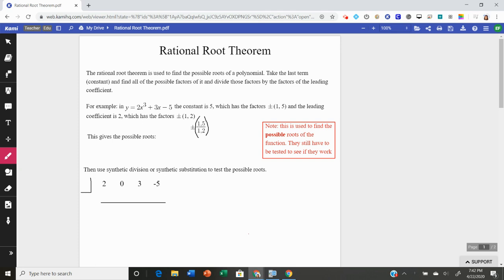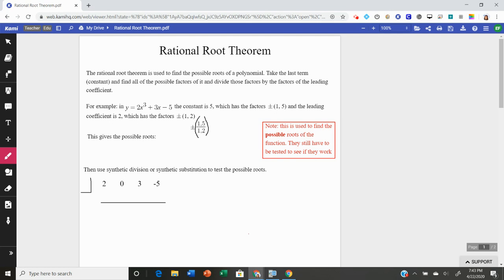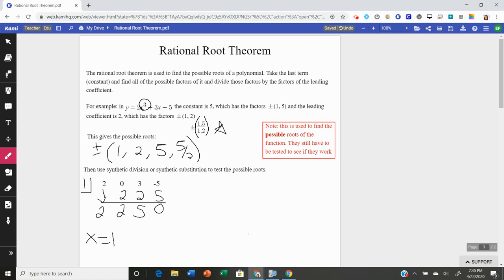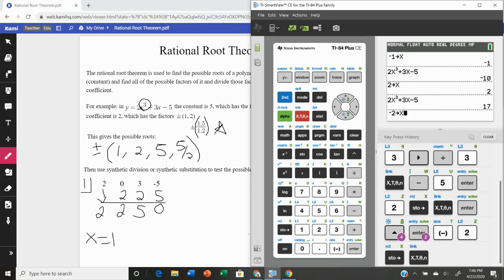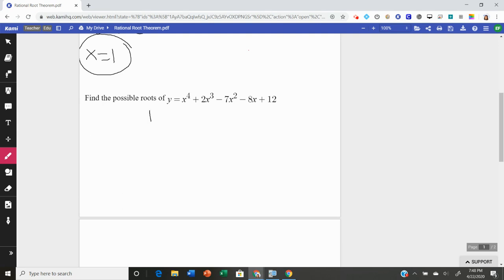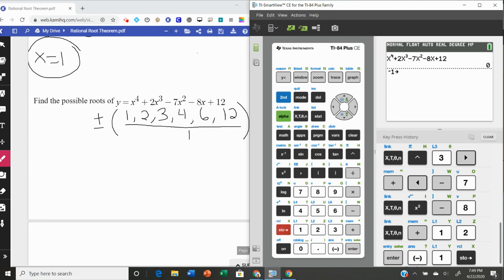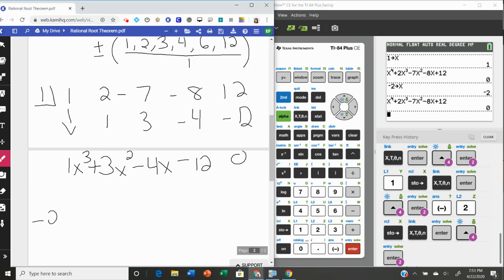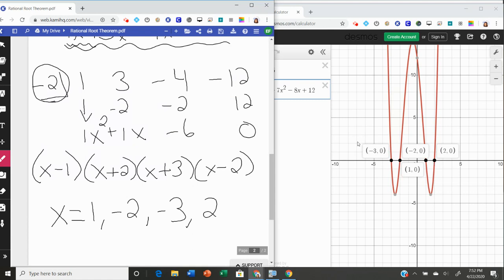Rational Root Theorem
In this video we will pull together everything we have been learning about synthetic division, synthetic substitution, factors and roots in order to apply our Rational Root Theorem to find all of the possible rational roots of a polynomial.